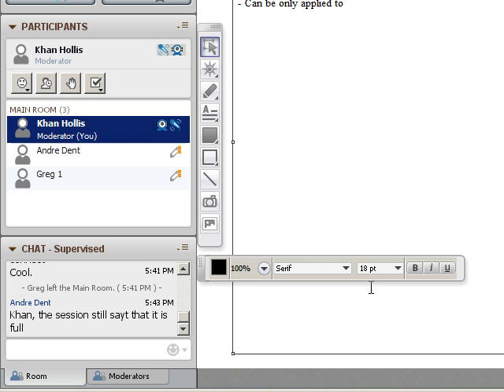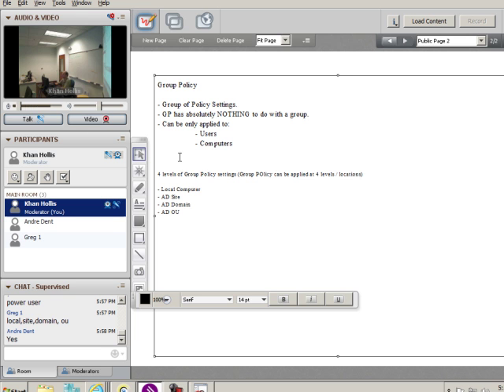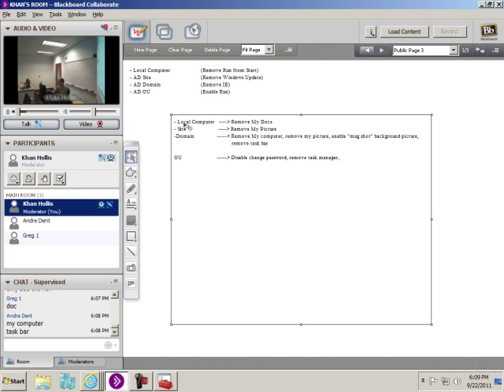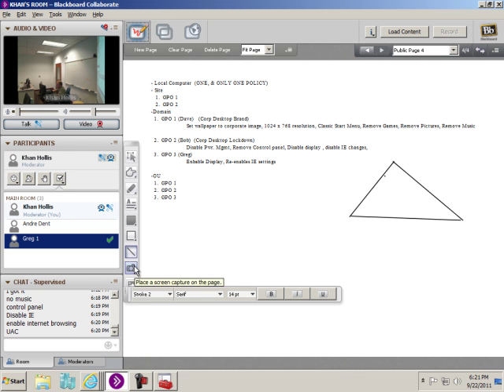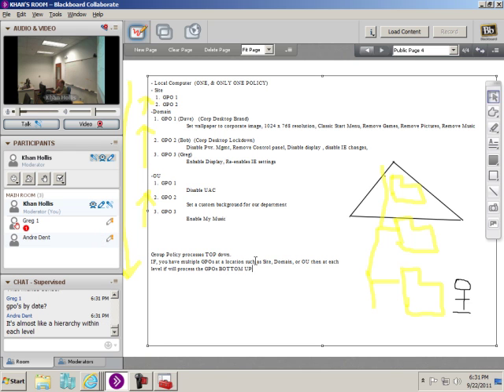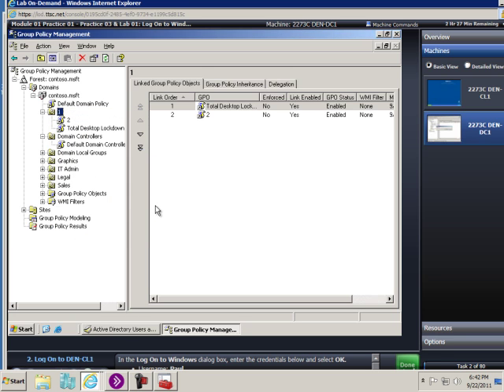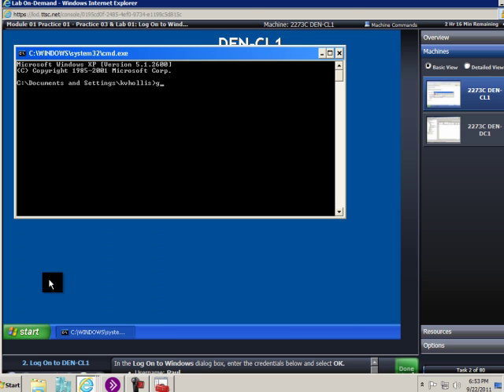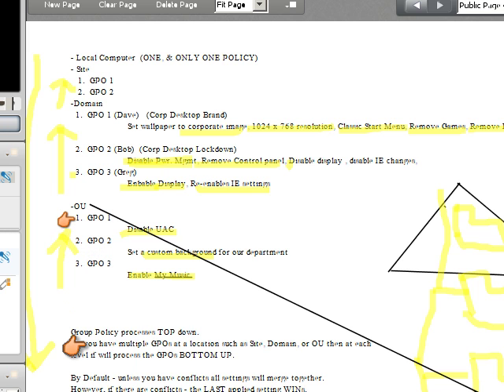Group Policy 101 Breakout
Group Policy 101 lecture and demo with students.  Want to learn the basics of Group Policy?  Although this video is a few years old - the basics taught still apply.